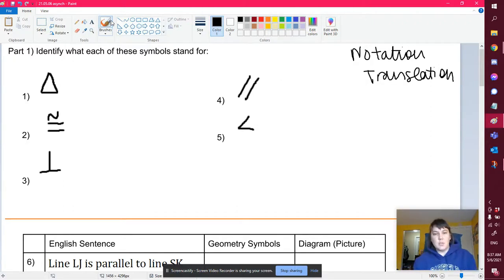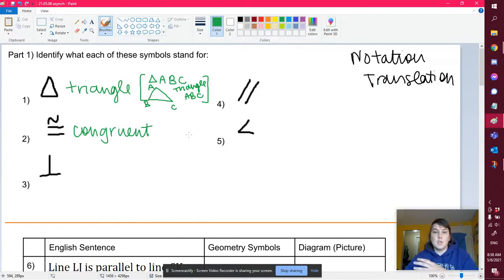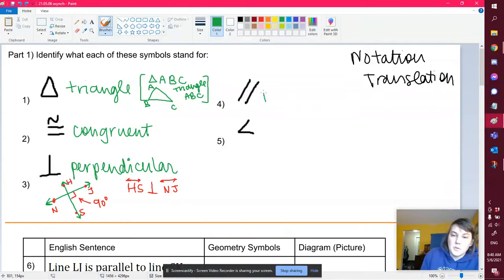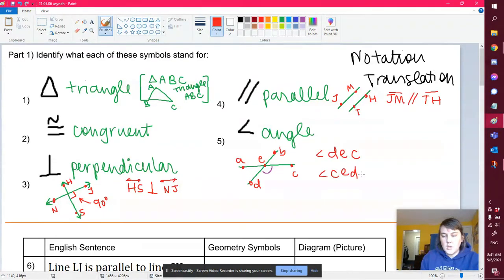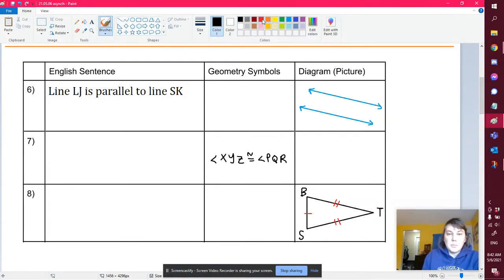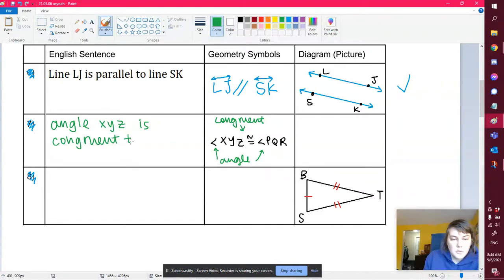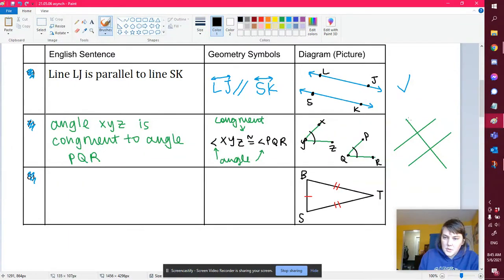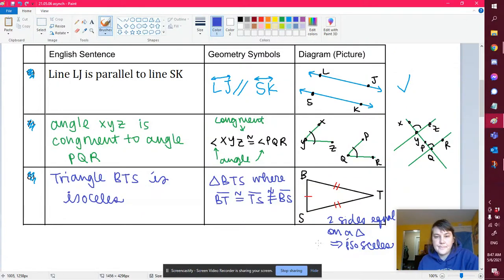5/6 asynch - "Notation Translation" (due 5/9)